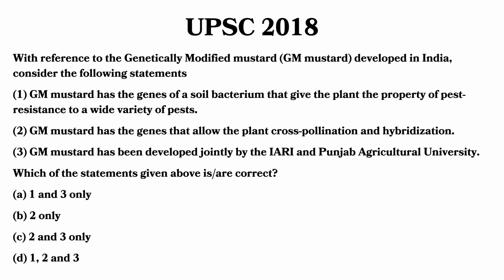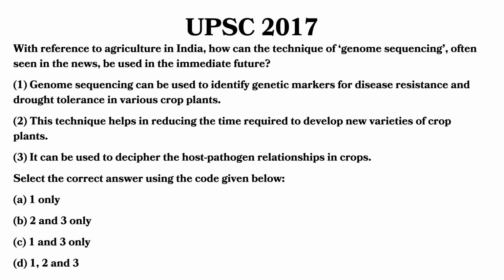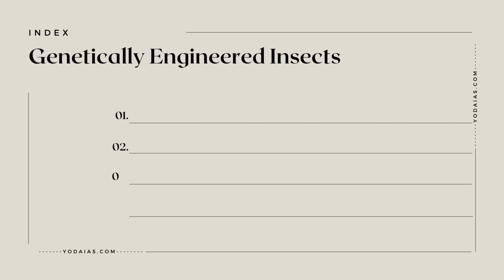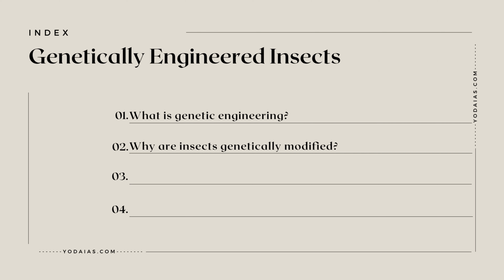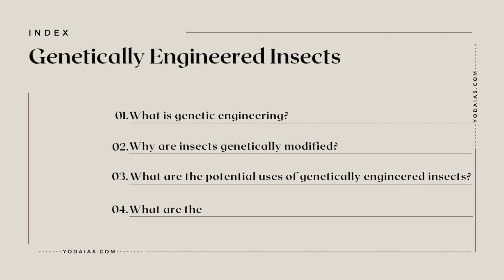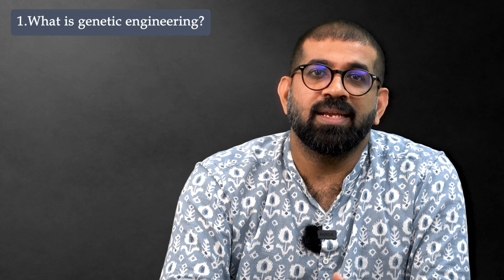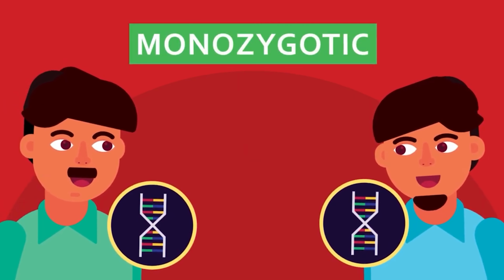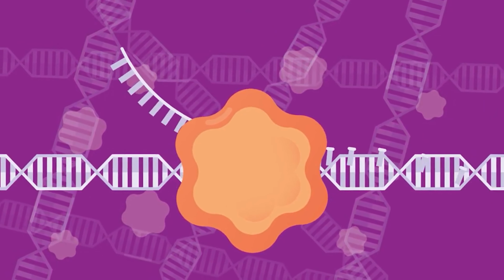Genetically Engineered Insects | UPSC Weekly Current Affairs | Yoda IAS Study Packets | IAS/IPS